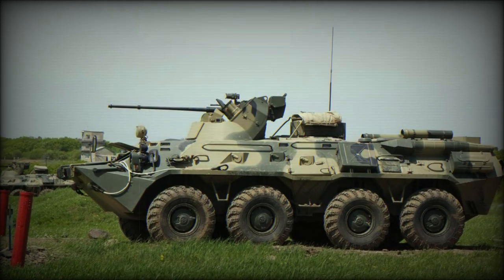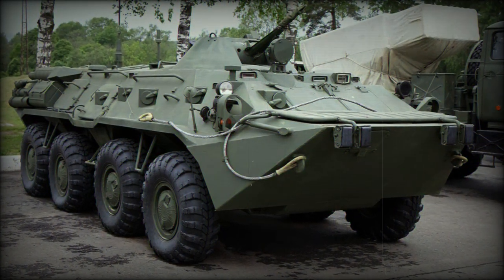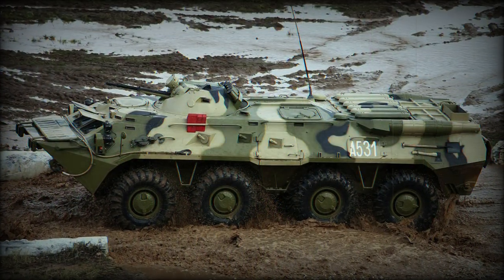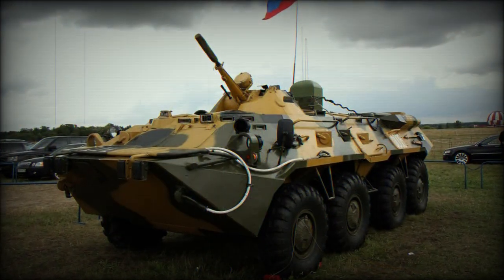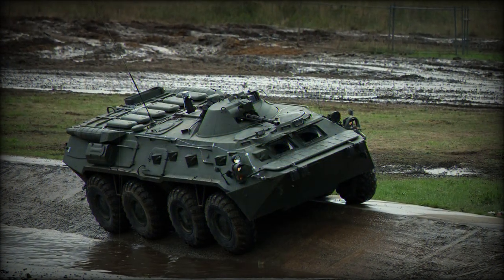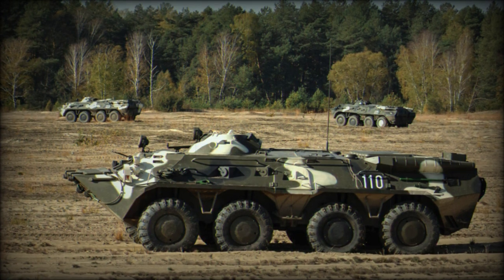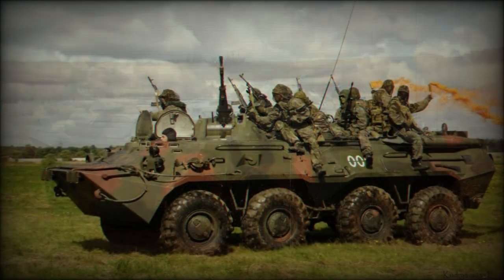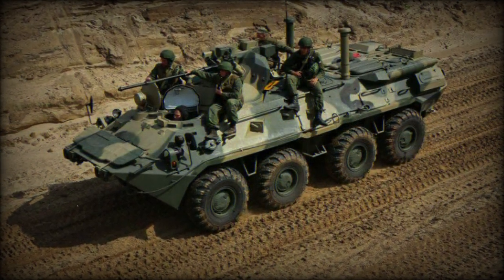BTR-80 Armored Personnel Carrier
The BTR-80 was the logical evolution of the wheeled armored personnel carrier (APC) BTR series that more or less hit its stride in the 1960s with the development of the BTR-60. The BTR-80 itself was developed to replace both the BTR-60 and the similar BTR-70 models and entered production in 1986, seeing operational service soon after. The BTR-80 was based on the lessons learned from the design and operation of the BTR-70 and incorporated several key strengths of its design while bringing into the fold various technological suites as required by today's battlefield environments.